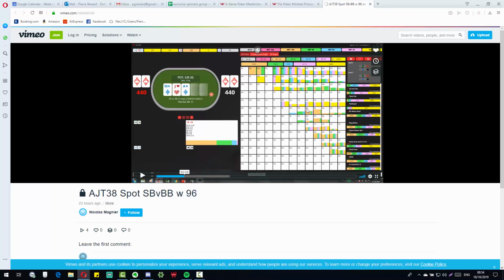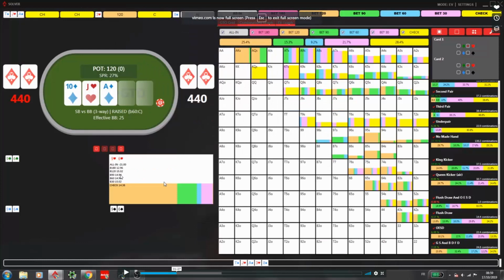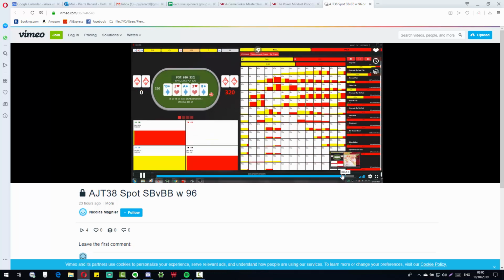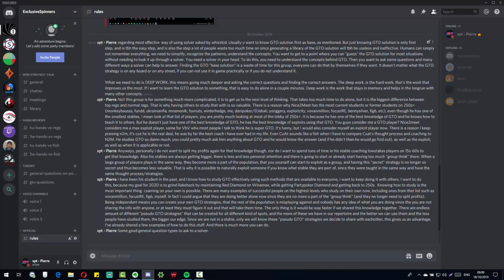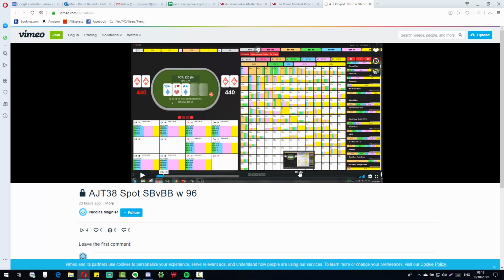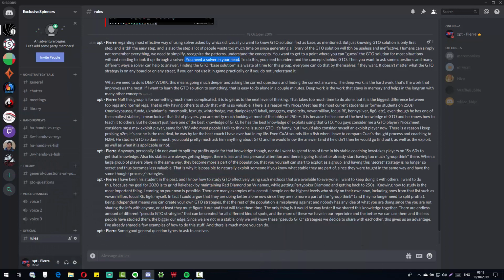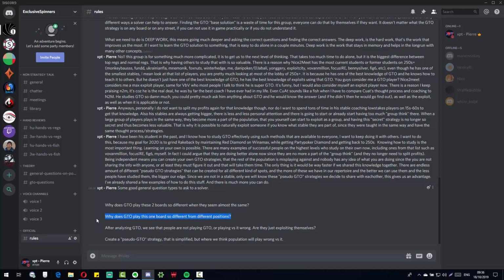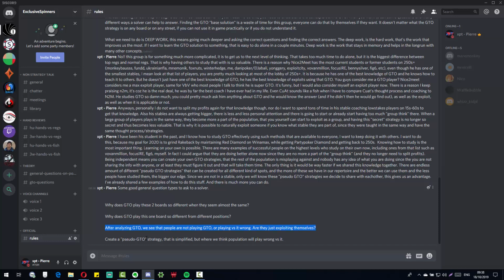How to use solvers and the study group effectively